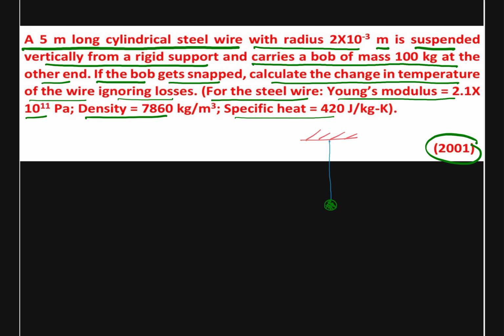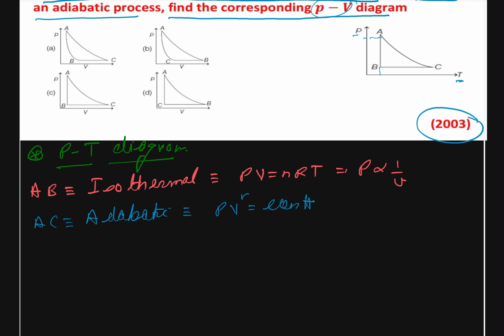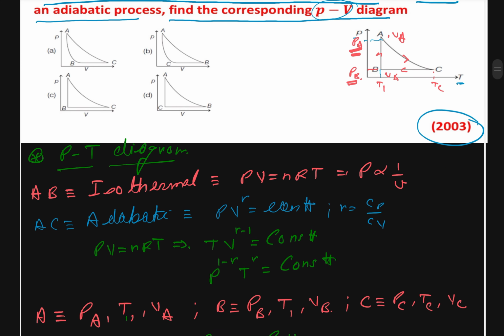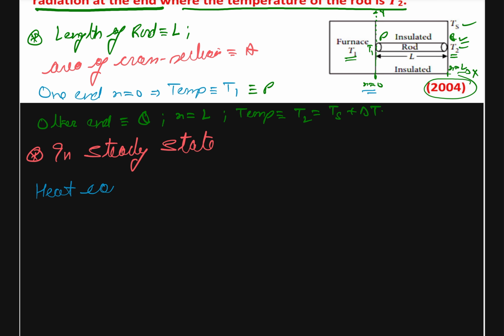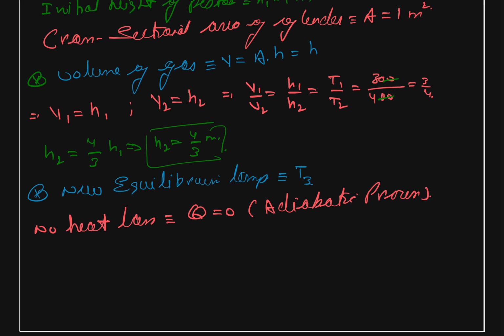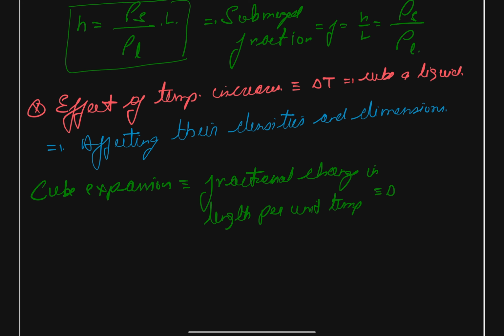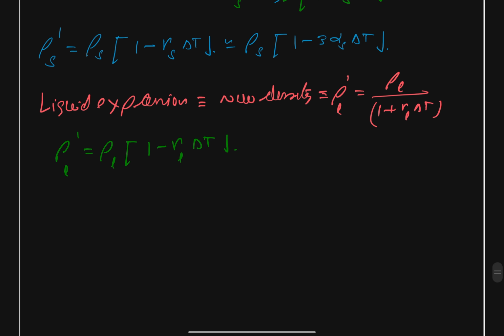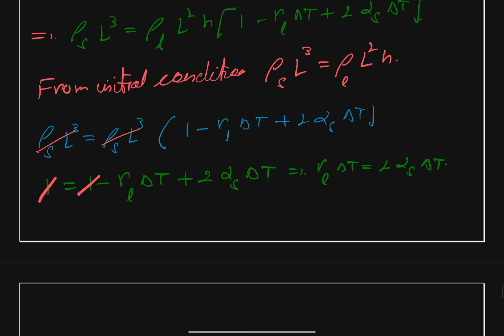🎯 HEAT & THERMODYNAMICS | JEE PYQs 2001–2004 | Elastic Energy, Radiation, and Thermal Expansion 🔥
📘 Master the most conceptual and diverse problems from Heat & Thermodynamics (JEE 2001–2004) in this detailed session! 🌞
We explore topics like mechanical heating, adiabatic processes, heat transfer, and thermal expansion — step by step with complete conceptual clarity and derivations 📘✨

🧩 Questions Covered (JEE 2001–2004):

1️⃣ Elastic heating in a steel wire when a hanging mass snaps — find ΔT (2001)
2️⃣ p–T to p–V diagram conversion for an ideal gas undergoing adiabatic process (2003)
3️⃣ Rod with radiation losses – proportionality constant in ΔT ∝ (T − Ts) (2004)
4️⃣ Piston–cylinder system with diatomic gas – expansion & return to equilibrium (2004)
5️⃣ Floating cube and thermal expansion – relation between αₛ and γₗ (2004)

💡 Concepts You’ll Learn:

🔥 Conversion of elastic potential energy into heat
📈 Adiabatic & isothermal relations in gas laws
🌡️ Heat conduction & radiation balance equations
🧊 Thermal expansion in solids and liquids
⚙️ Work–energy–temperature interrelations in thermodynamics